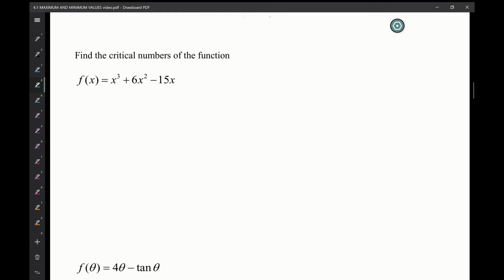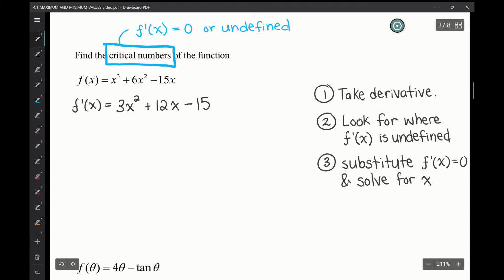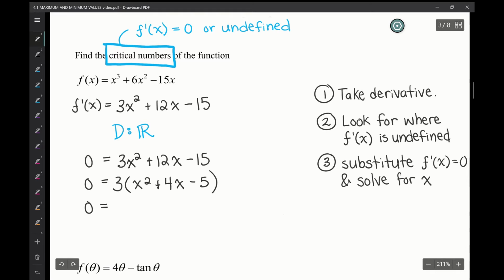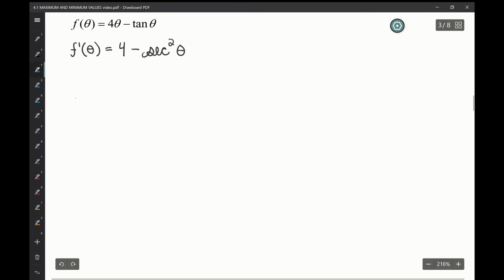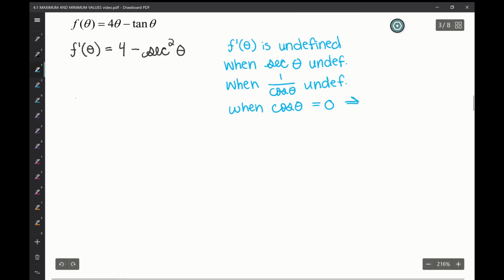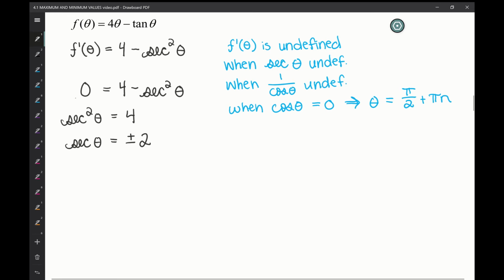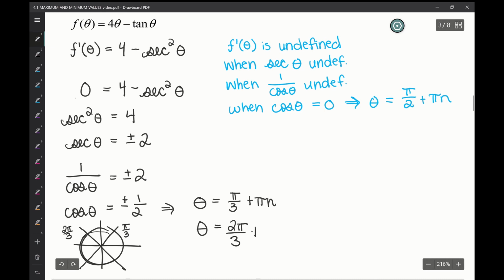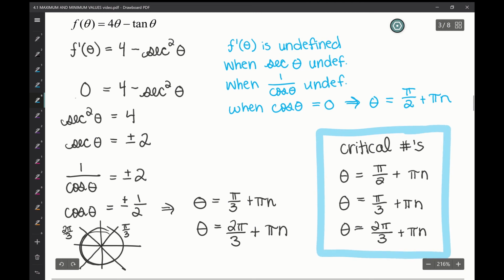4.1 Maximum and Minimum Values Part #2/5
Finding critical numbers